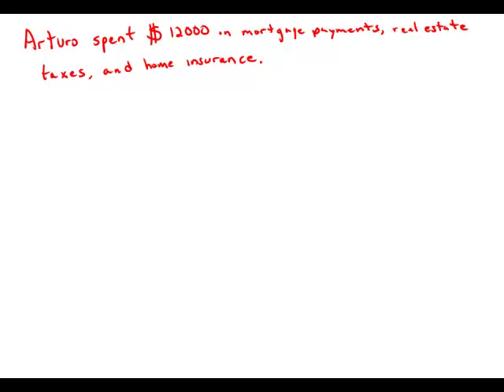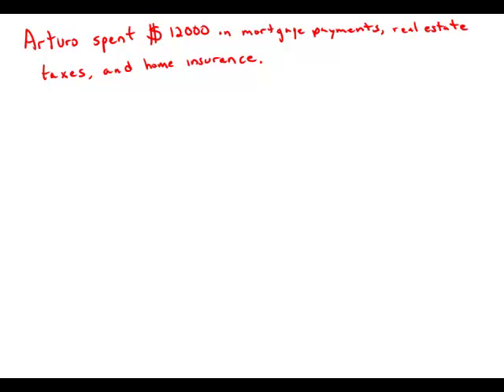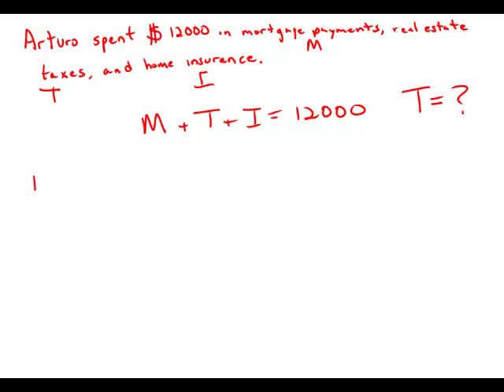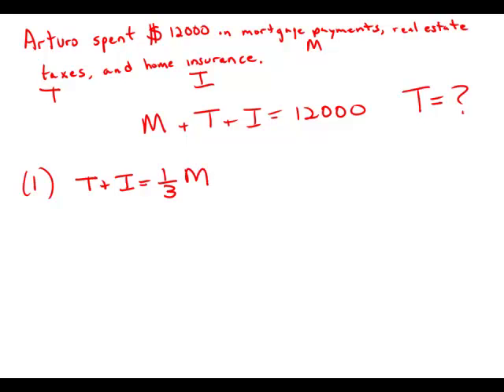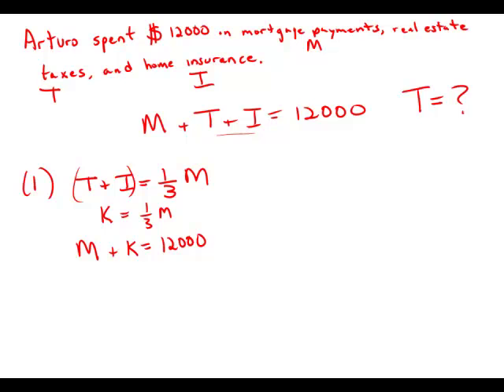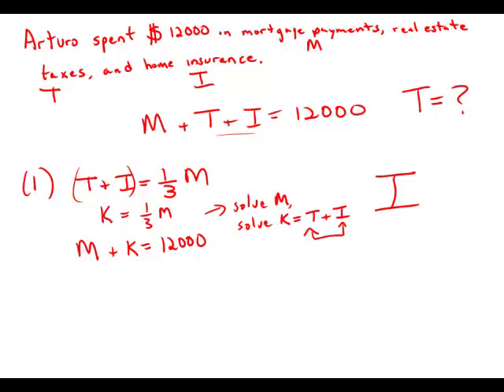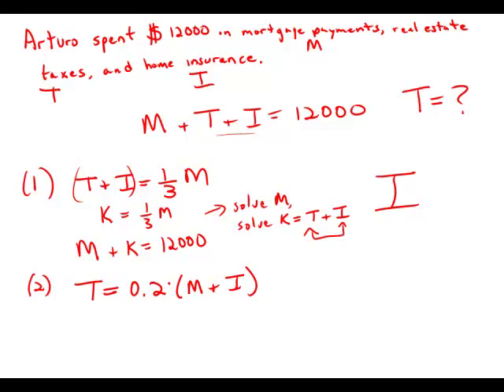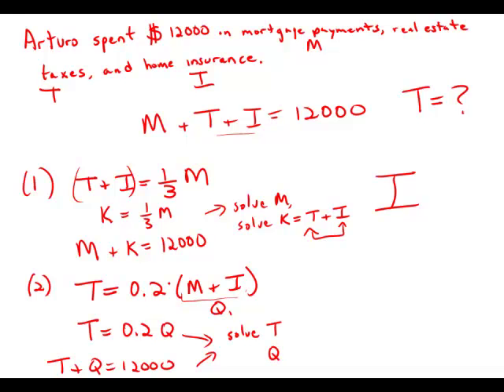GMAT Official Guide 12: Data Sufficiency 88